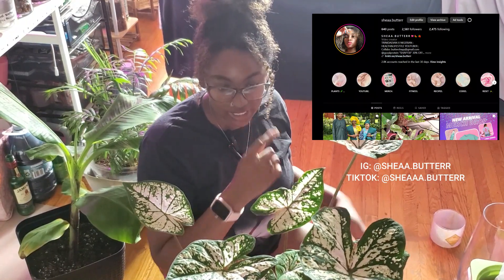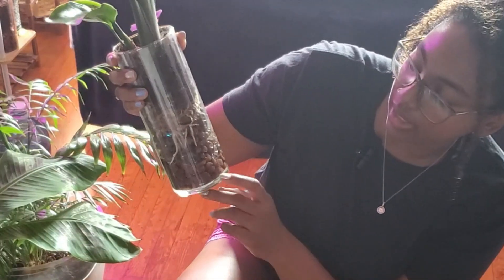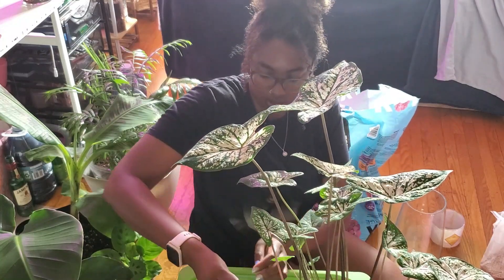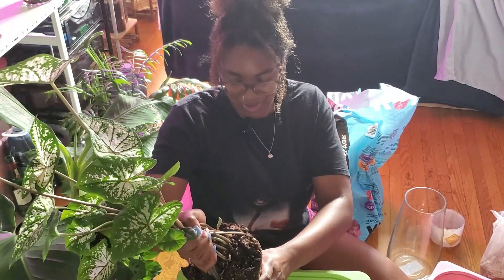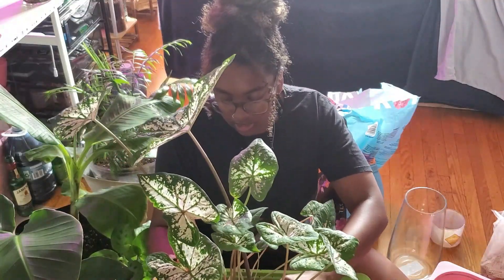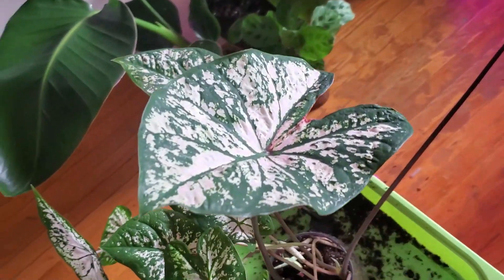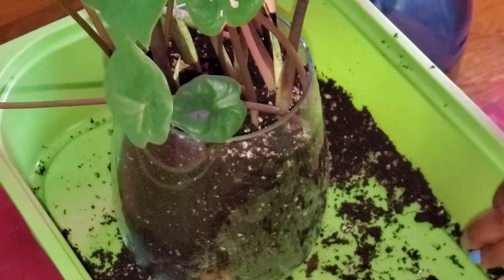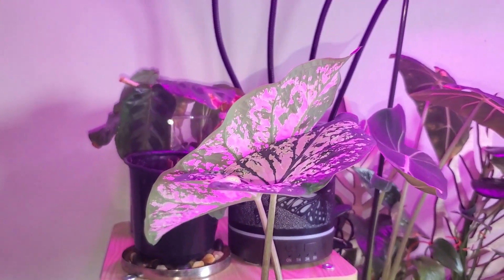repot my CALADIUM into a NO DRAINAGE glass pot with me! 🌱 *plant chores + care*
Repot my Caladium with me! In this video I repot my Caladium into a no-drainage glass pot. These plants do NOT like to dry out and need constant moisture. Theyre a bit finniky but once you get the watering right, they thrive & give you HUGE leaves!

📌CHAPTERS📍
00:00-0:24 intro
0:24-1:18 Caladium Care
1:18-2:23 Other plants with no drainage
2:23-3:01 Choosing Glass Vase
3:01-3:49 Adding Leca + Pebbles
3:49-7:13 Repotting
7:13-7:43 Finished Product
7:43-9:17 Watering + Mychorizae
9:18-10:26 Styling

If you do use my code – thank you so much, I love and appreciate you xo!
AMAZON STOREFRONT